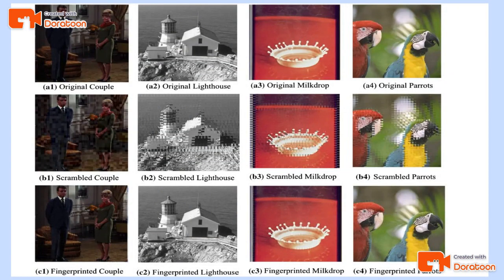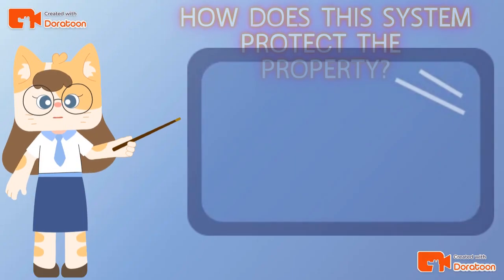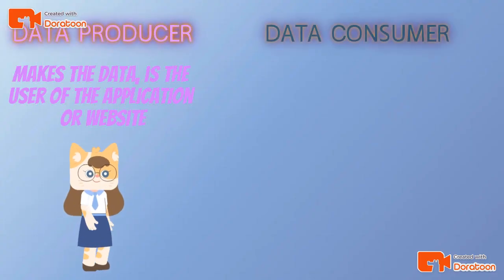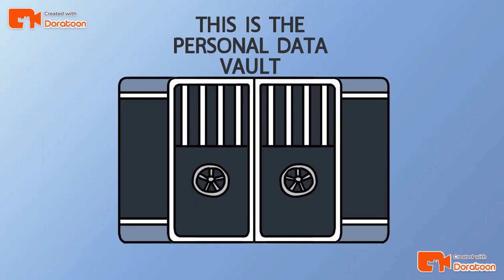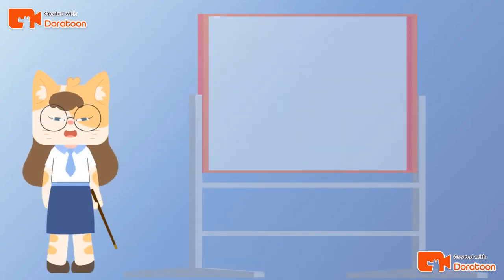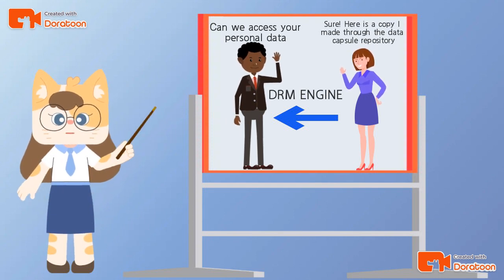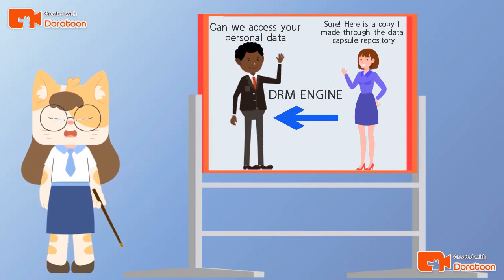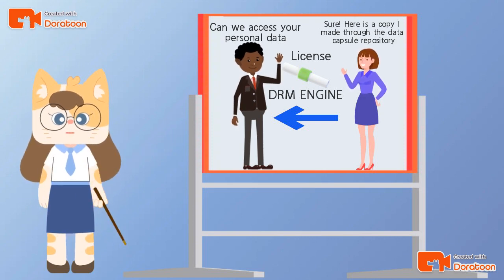An introduction towards DRM Systems, a solution towards Intellectual property theft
Here are the links to the sources used in the video in order of appearance, these sources are accessible through university library portals

Watermarks and first (code examples) and second image (A B AND C picture examples)

Time Stamps:

00:00- What this video is about
00:29- DRM systems and privacy overview
01:53- lightweight user demand DRM system
03:23- Watermarks and permutation codes DRM system
06:00- DEPRIM system
08:51- Conclusion and sources